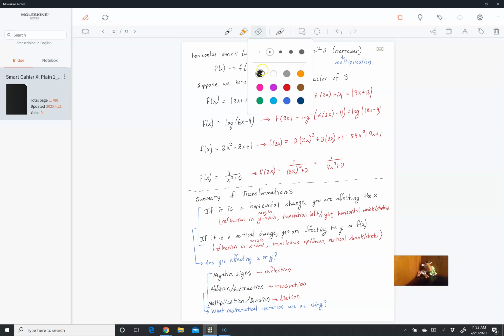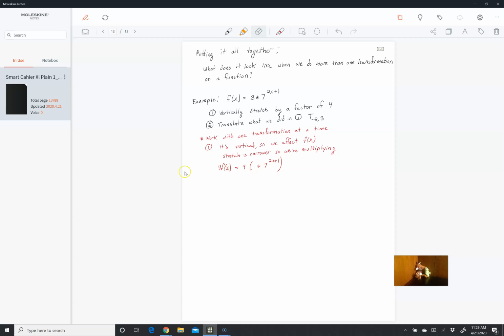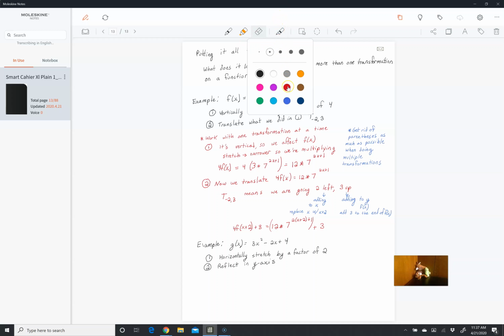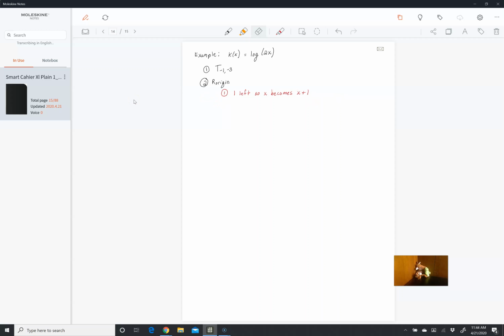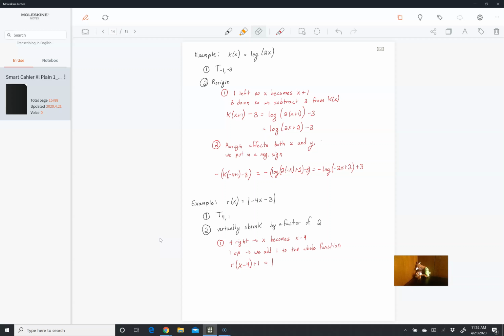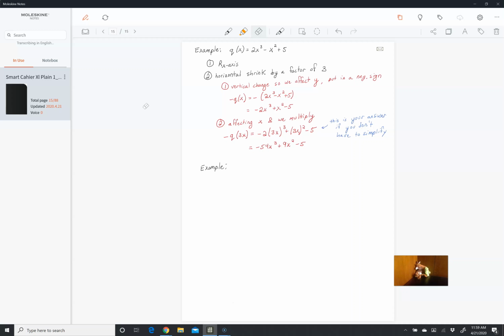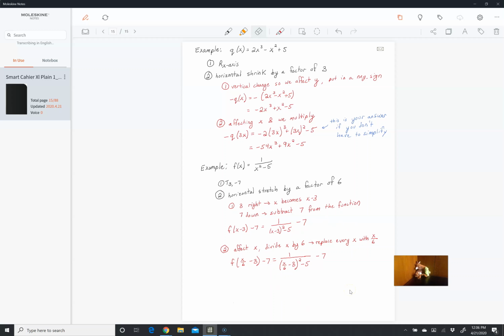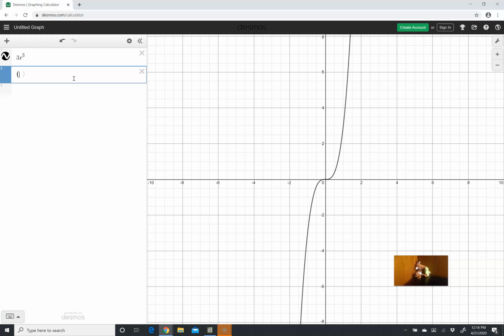Multiple Transformations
Good times to pause the video if you need a break:

At 13:37, we start a new example

At 20:43, we start a new example

At 27:10, we start a new example

At 31:54, we start a new example

At 37:29, we start a new example

At 44:07, we start looking at graphs